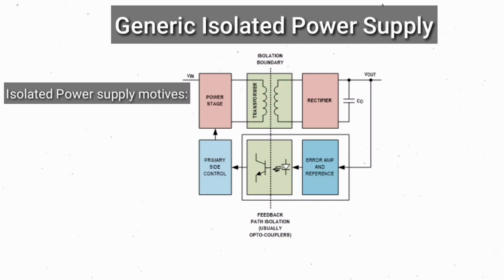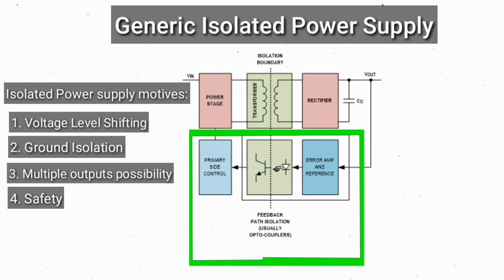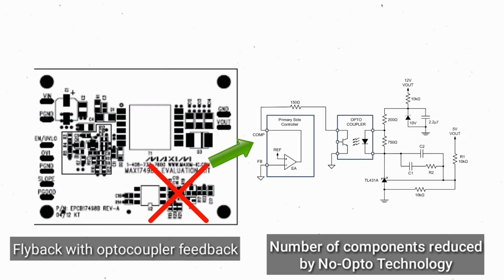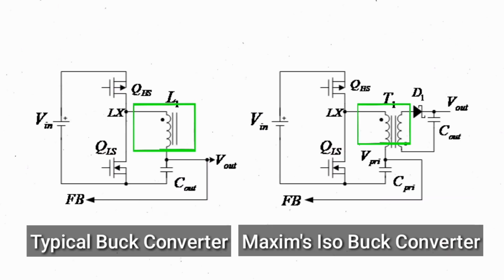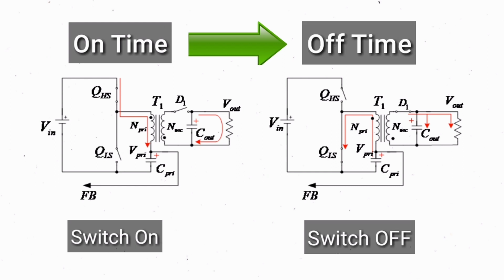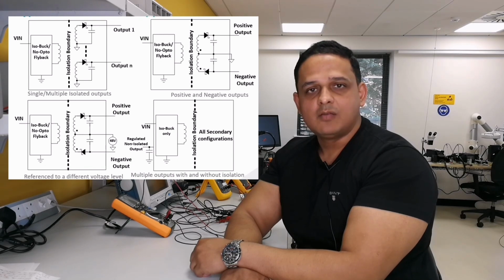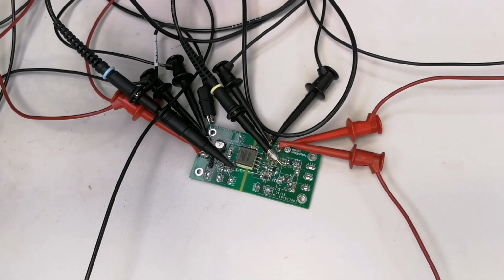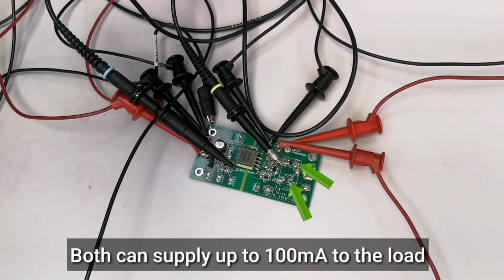How to Shrink Your Isolated Power Design with the MAX17681 Iso Buck Technology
Furqan explains how Maxim’s iso buck technology helps achieve more compact and efficient, isolated power-supply solutions using the MAX17681 Evaluation Kit.

00:27 Generic Isolated Power Supply
01:27 Maxim's Iso Buck Converter
02:22 MAX17861 EV Kit